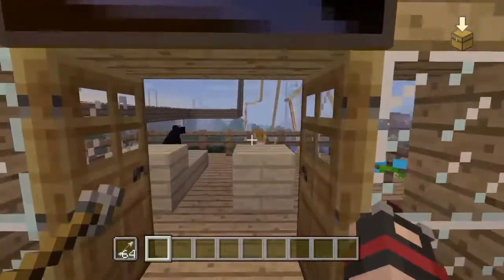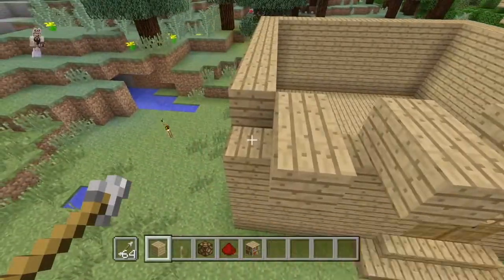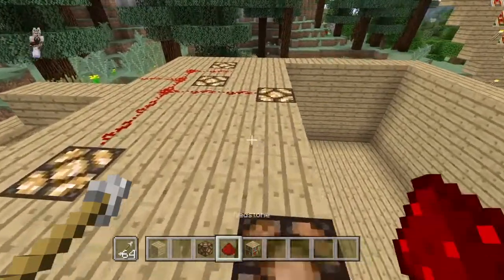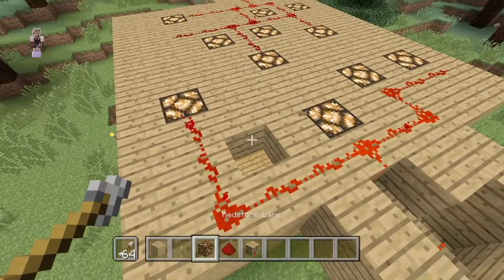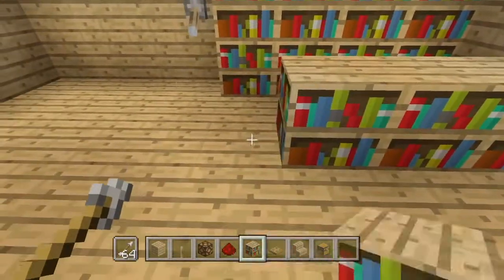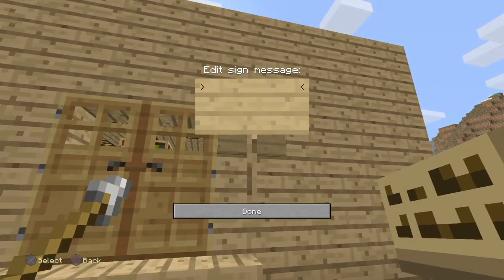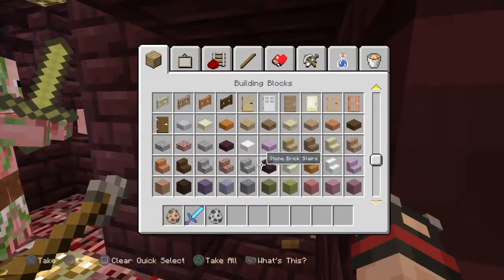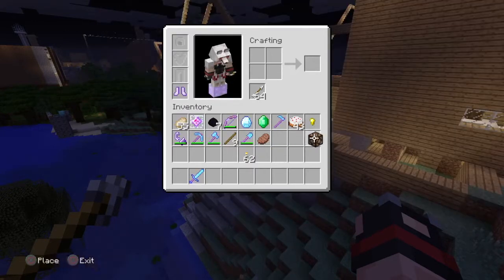Minecraft: How to build a library